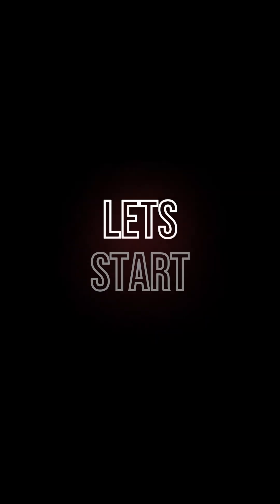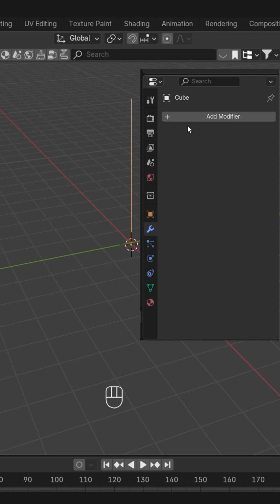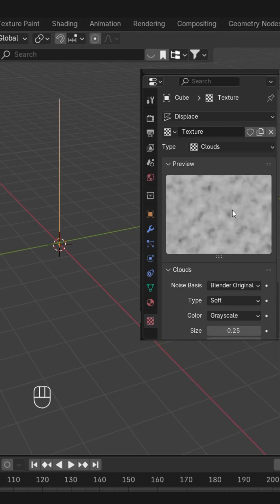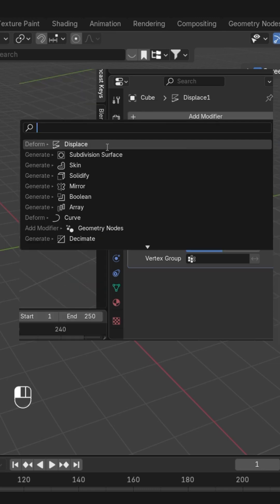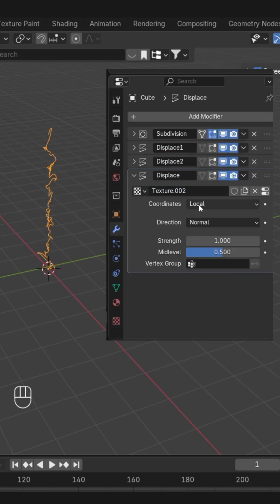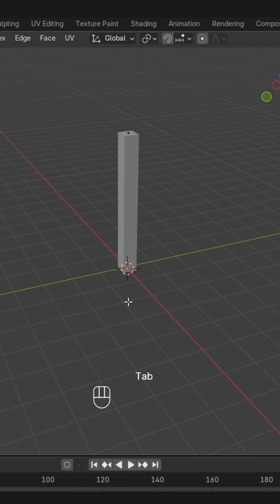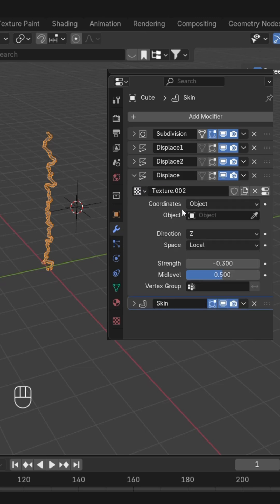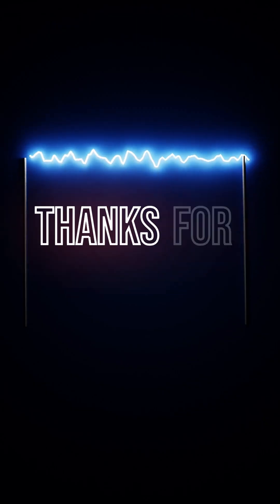Create Electric current in Blender | Blender Tutorial | Beginners Friendly | Blender 4.5